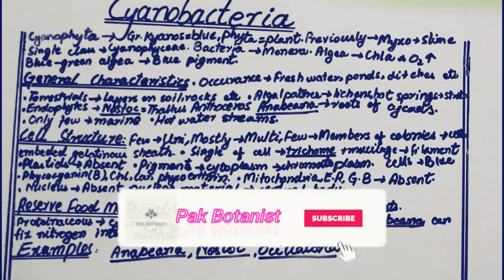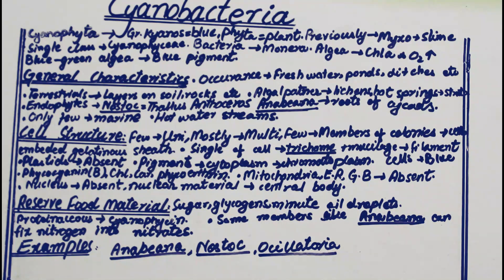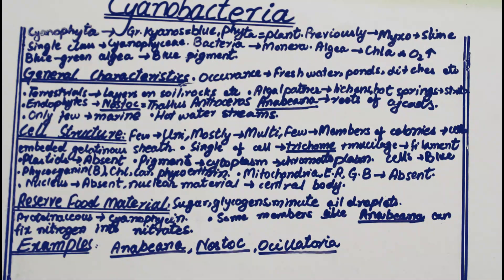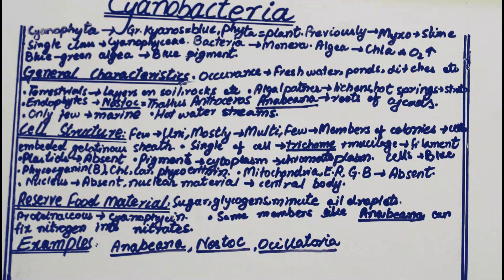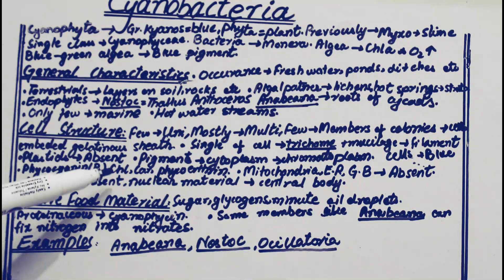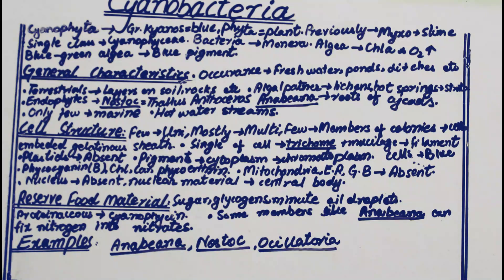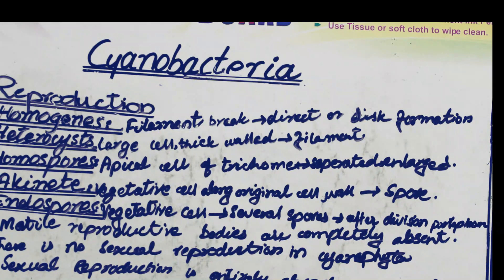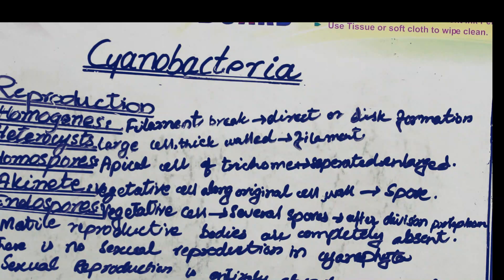Cyanobacteria | Blue Green Algea | BSc | 1st year |Pujab University|GeneralCharacters |Pak Botanist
Cyanobacteria are Blue Green Algea.A topic included in Pujab University Course Content.In This video we've discussed:
General Characteristics
Cell Structure
Reserve Food Material
Reproduction

Hi Everyone,
I am a MSc qualified school teacher .My specialization is in Botany Which is a Plant Science .My qualification is Masters in Botan
y.I am here to share my knowledge with all of you.

Keep Supporting me So I can bring more topics of your interest with useful knowledge.

 Economic Importance of bacteria part1